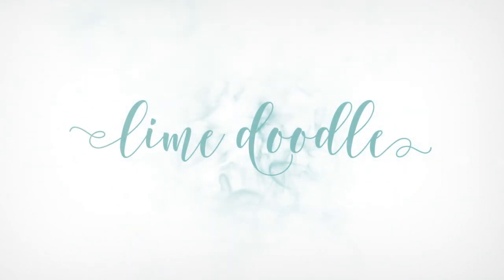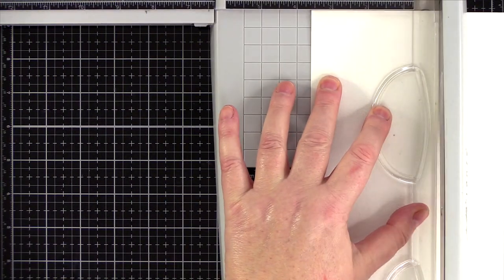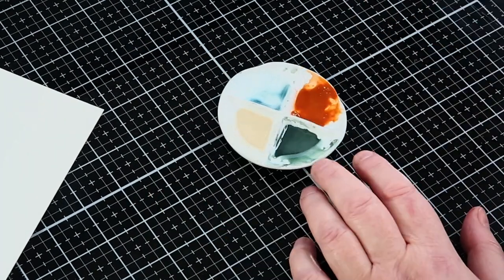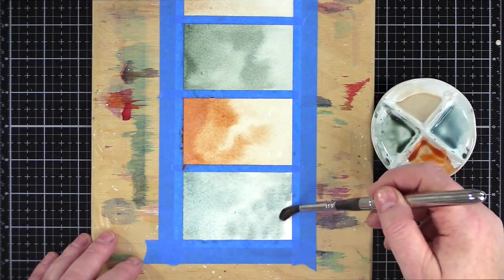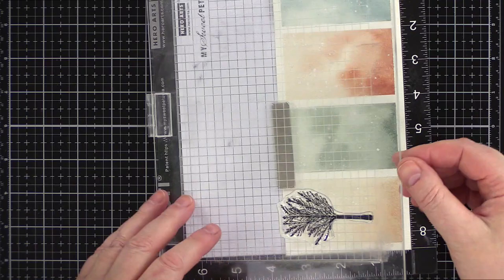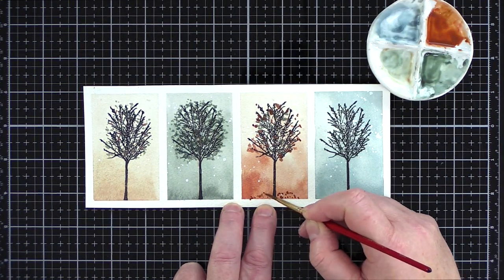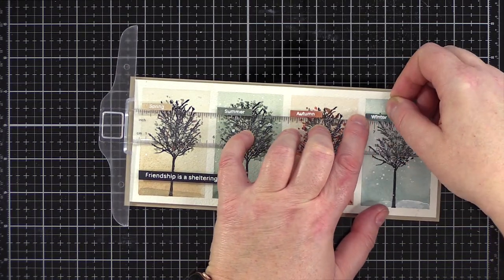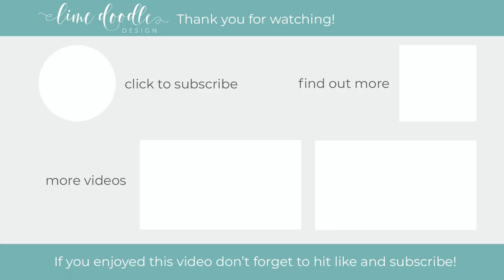Four Seasons Watercoloured Trees Handmade Card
SUPPLIES

• Simon Says Clear Stamps ALL SEASONS TREE sss302265 Love You Too

LINKS